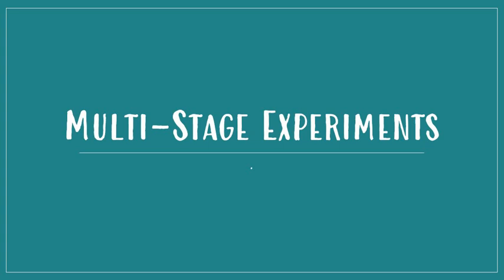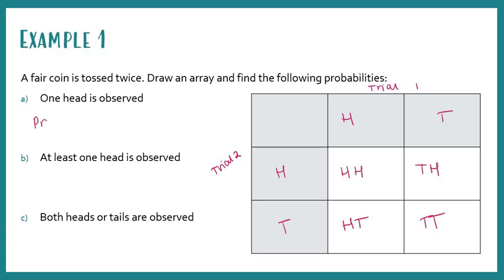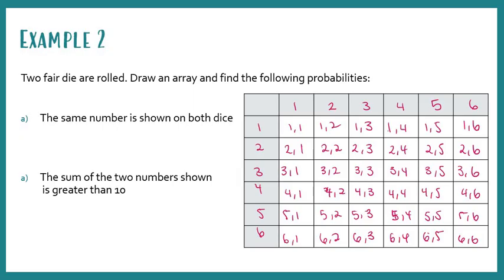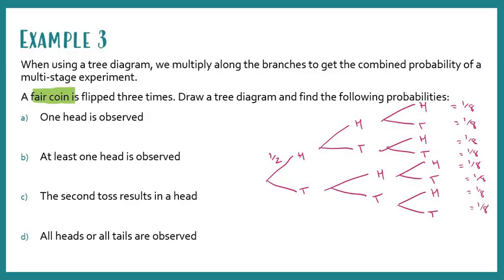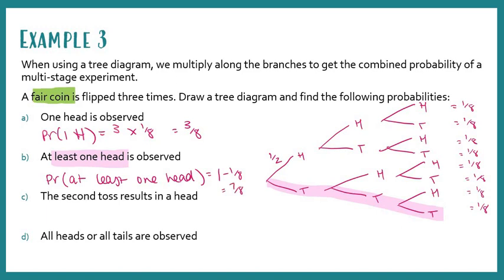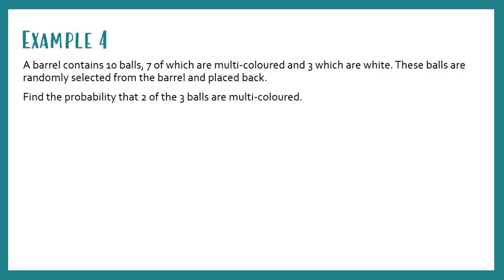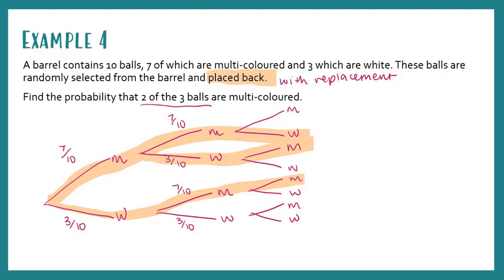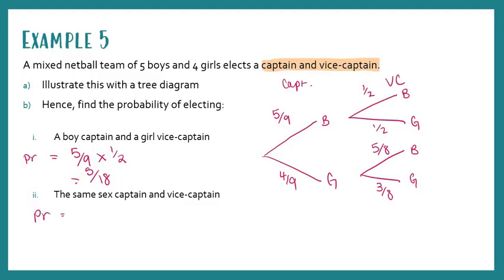Multi Stage Experiments